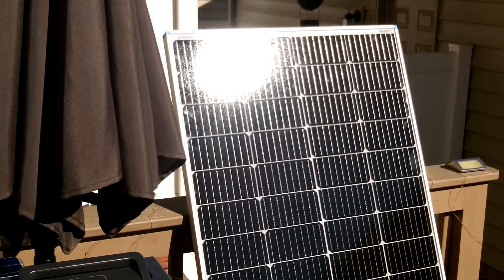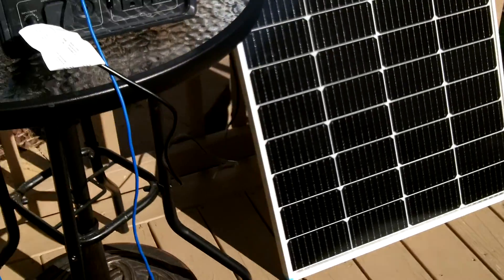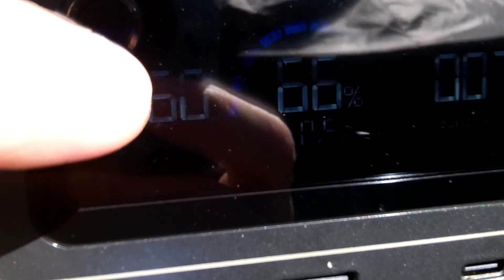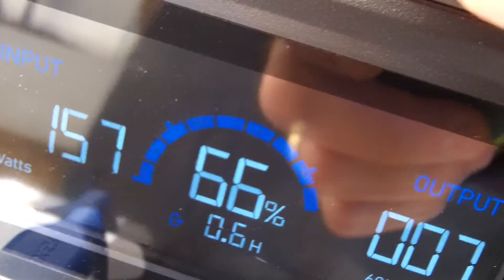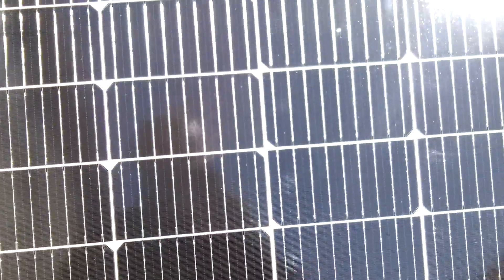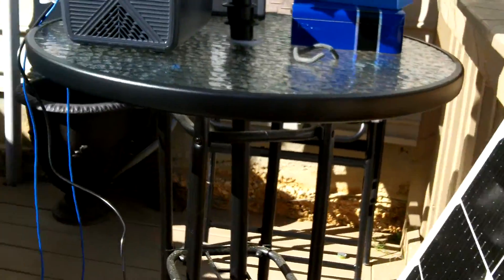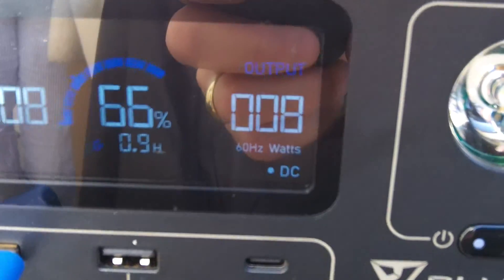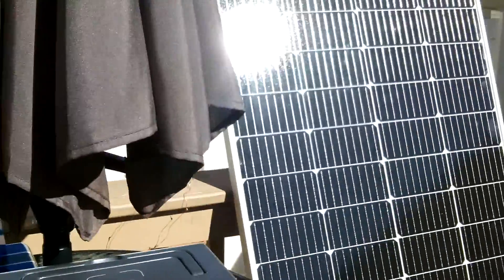Renogy 200 Watt Solar Panel Charging Bluetti EB3A Power Station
i was able to test out my new Renogy Panel this day to make sure it was operating correctly.  I was able to get 160 watts from the panel at about 10:00am.  I used my Bluetti EB3A Power Station to test this panel.